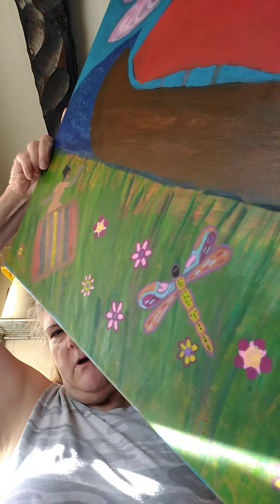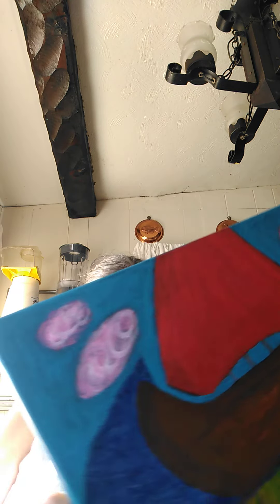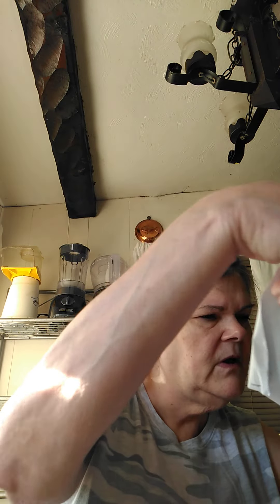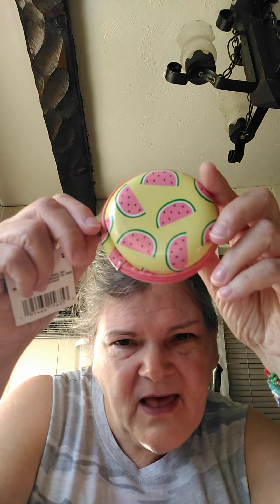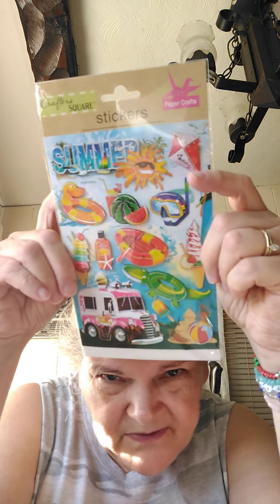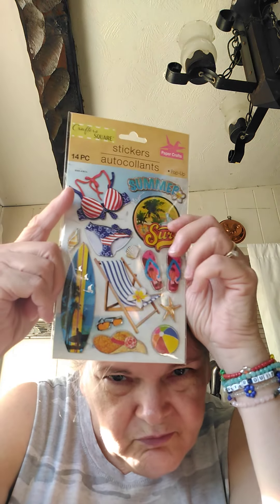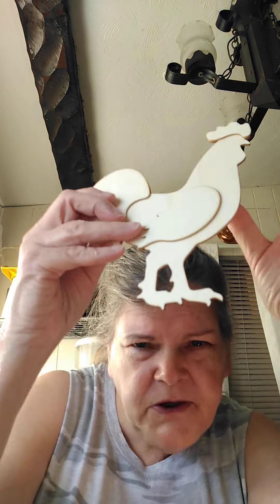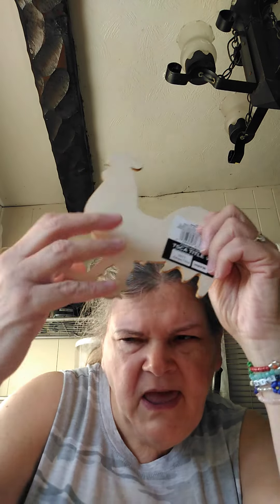Happy 4 of July to everybody .6/5/2022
All the stuff I got at the Dollar Tree store and Walmart. I hope you had a great 4 of July with family. Say prayers for the people in Illinois who got shot at the  4 of  July parade.